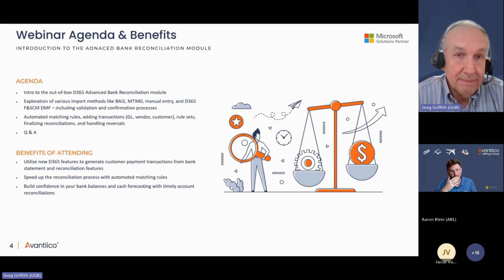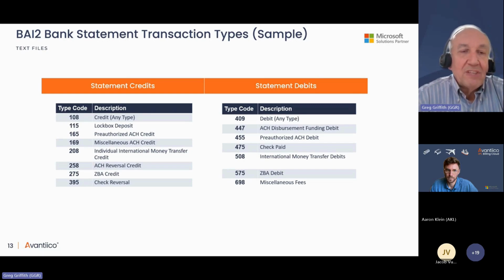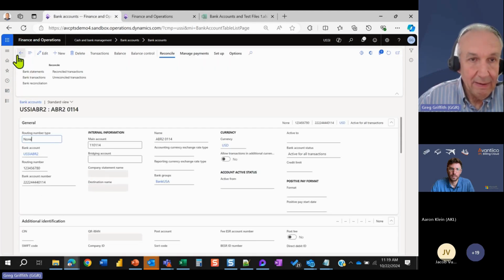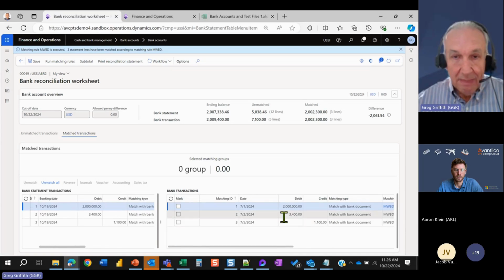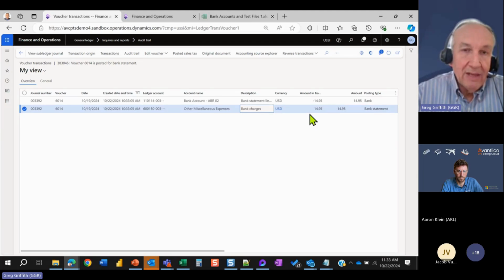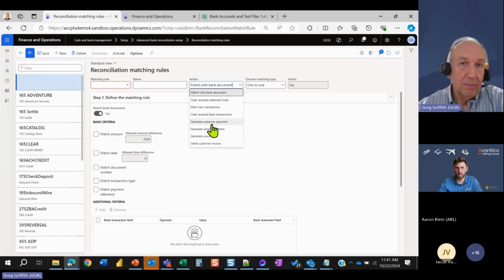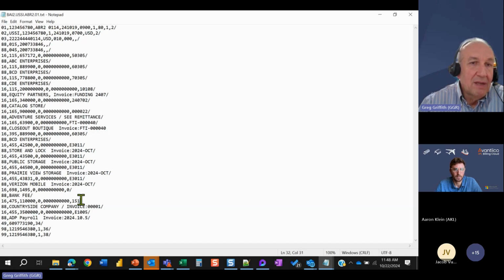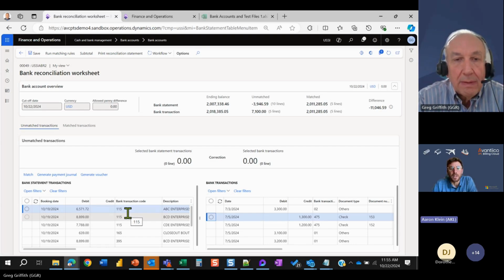Microsoft Dynamics 365 F&SCM | Advanced Bank Reconciliation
An on-demand webinar/demo showcasing the power of Microsoft Dynamics 365 Finance and Supply Chain's Advanced Bank Reconciliation Module.

This Webinar covers the following:

- Setup & Configuration: Leverage new features for generating customer payments directly from bank statements within the D365 Advanced Bank Reconciliation Module
- Automation Use Cases: Speed up your reconciliation with automated matching rules
- Enhanced confidence: In bank balances and cash forecasting through prompt account reconciliations

This Webinar on the Microsoft D365 Advanced Bank Reconciliation Module is part of a series on Dynamics 365 F&SCM Automation by Avantiico.

Avantiico is a Microsoft Solutions Partner specializing in Dynamics 365 F&SCM with industry-leading add-on (ISV) solutions for multi-company financial automation, 3PL, and Data migration - to learn more, head to: